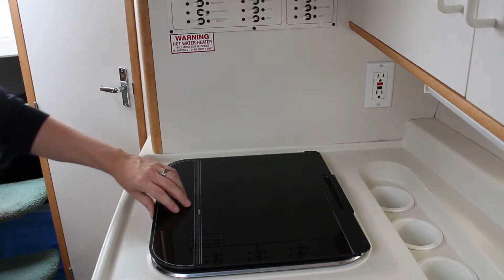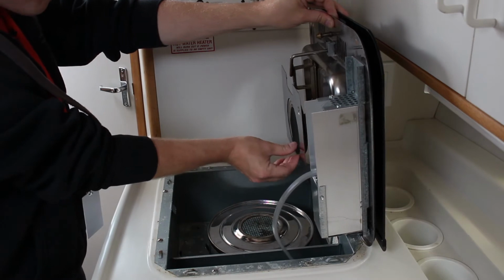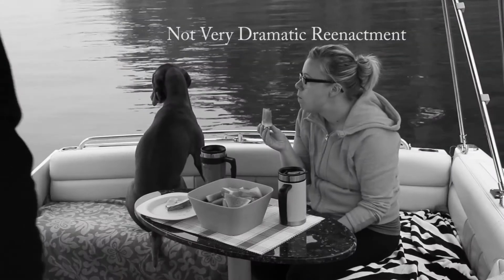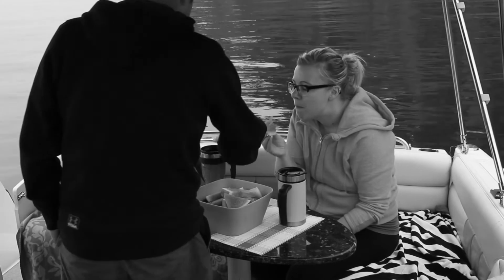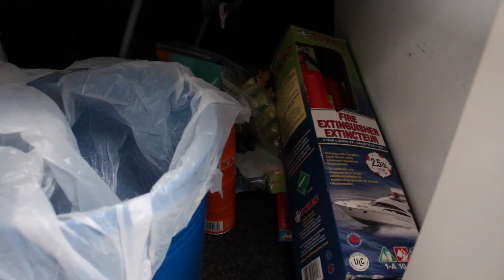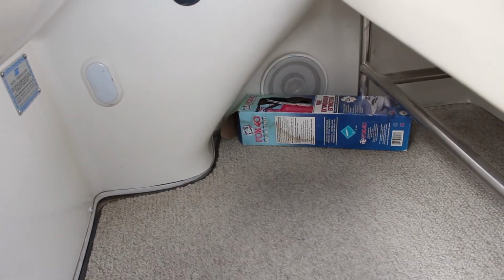I set my boat on fire!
I actually set my boat on fire. Specifically, the stove.

If you enjoyed this video - please like or share.

About the Boat:
1995 Larson 280
Single 7.4L 454 HP with Bravo 3